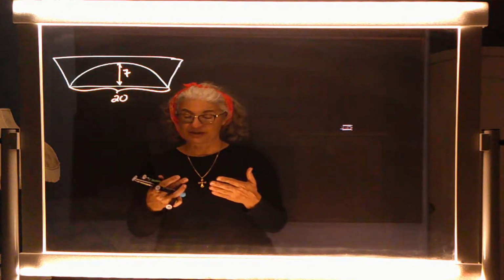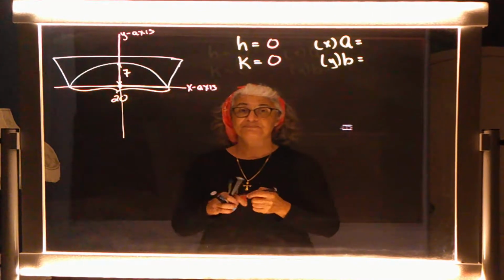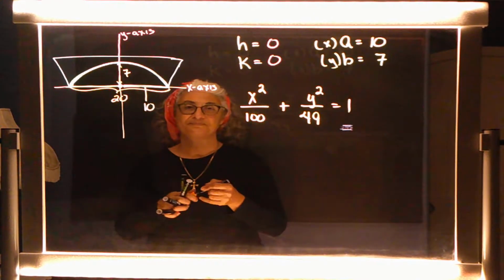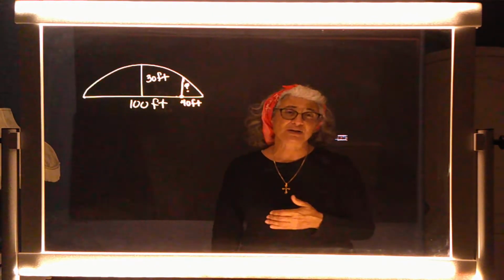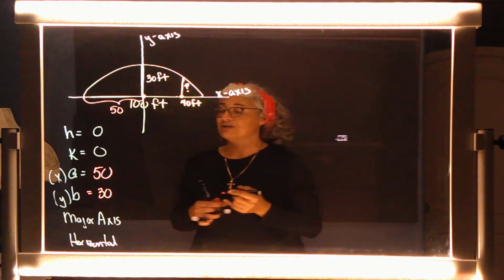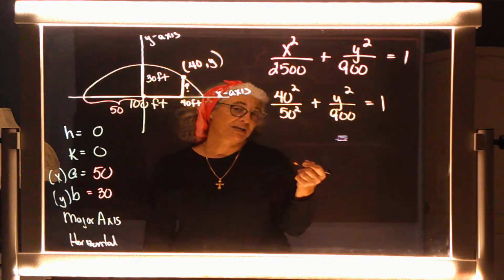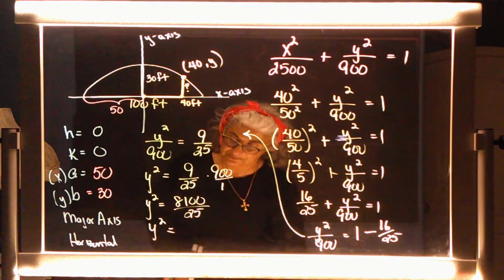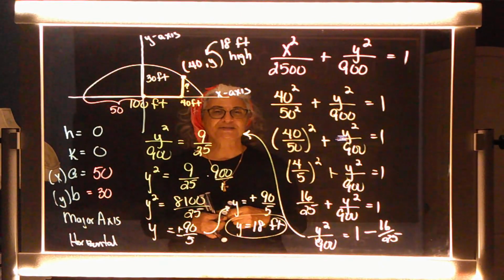Pre-Calculus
Ellipse Models - Part 3